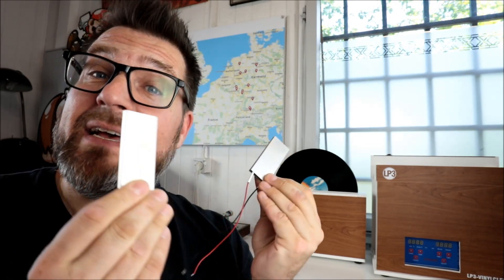quick drying records after ultrasonic cleaning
the first DB6 is doing it´s job and drying records after they come out of the ultrasonictub of the LP3 - drying up to six records in under ten minutes!